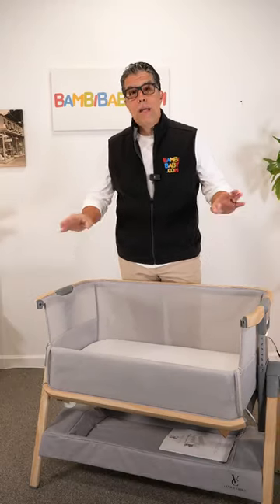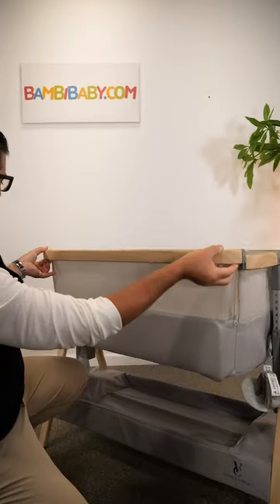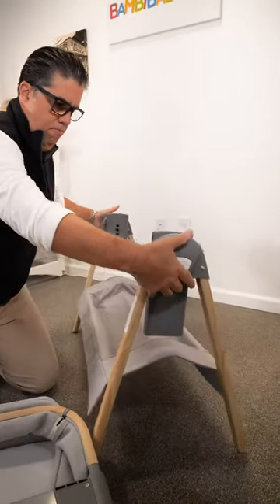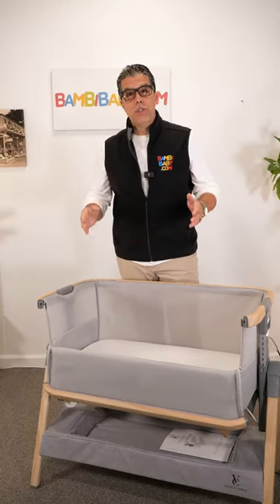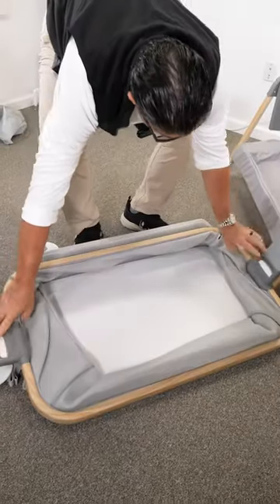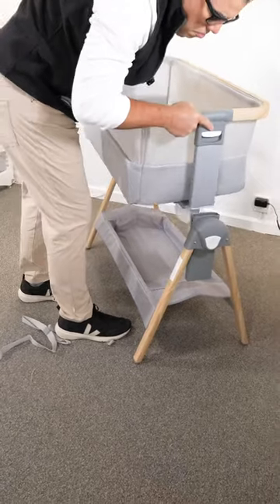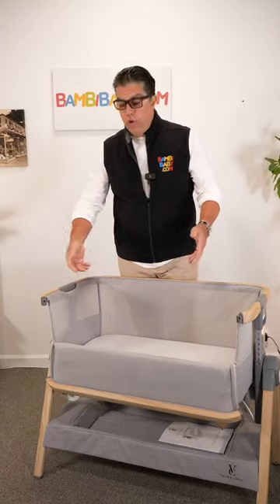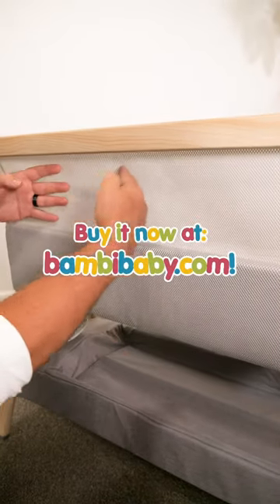Venice Child Bassinet 🤩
The VeniceChild CaliforniaDreamingBassinet is a stylish and functional baby bed designed with utmost comfort and safety in mind. Its elegant design complements any nursery decor, making it a lovely addition to your baby's sleeping area. Made with quality materials, it provides a cozy and secure environment for your little one to rest and dream 👶💤